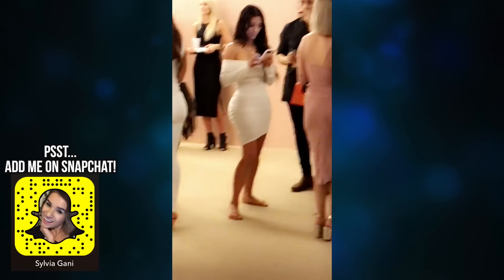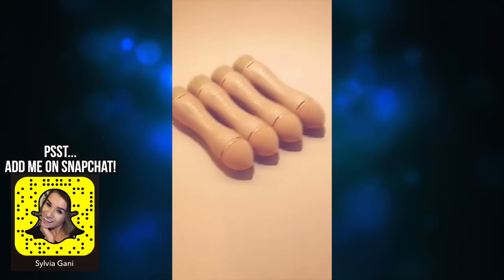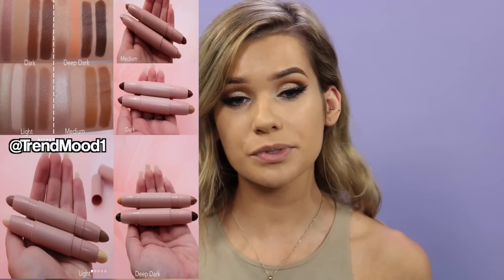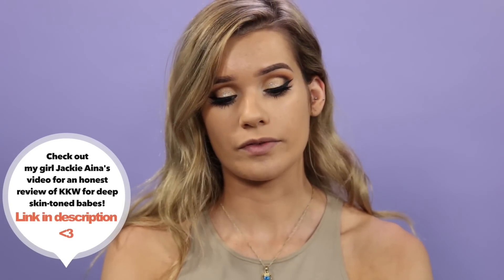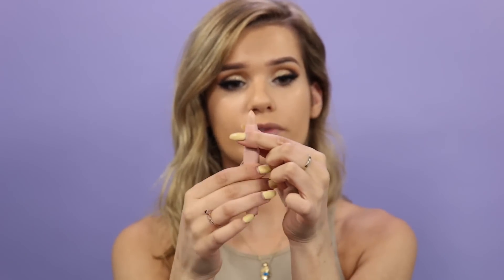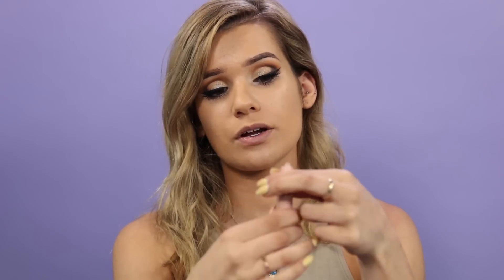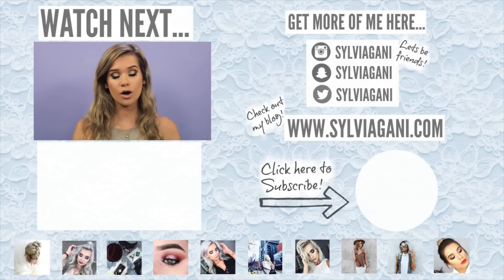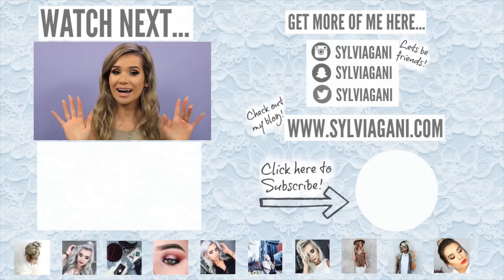HONEST REVIEW of KKW BEAUTY Contour Kits | Worth it or Toss it?!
Today, I share the story of how I met Kim Kardashian and also give an honest review about her new makeup line KKW Beauty. Are these contour kits worth the hype?! Watch to find out! xo

PSST... Calling all S-Club! Help translate my videos into your language for a shout out!

IF YOU READ the entire description COMMENT "Kim Kardashian commented on your instagram!" to confuse everyone who isnt in on the joke haha! xo
Sylvia Gani puts the Kim Kardashian West KKW Beauty makeup contour kits to the test in this honest review. Could this new makeup be worth the hype?! The contour and highlight kits are beauty hacks to having kim kardashian makeup. In the video you will see me swatch kkw beauty and compare to kylie cosmetics in this first impressions.

Bellami Hair
CODE "Sylvia" for $5 OFF